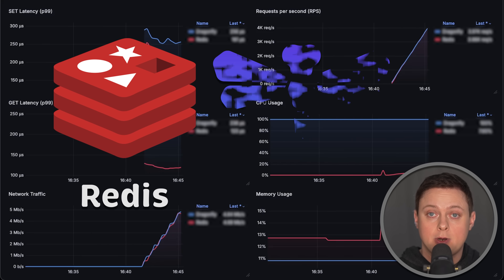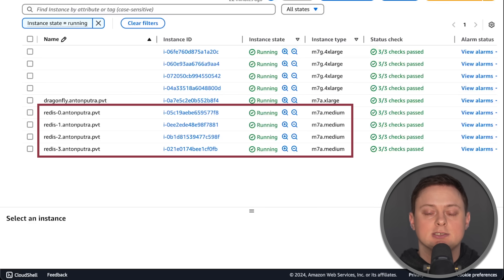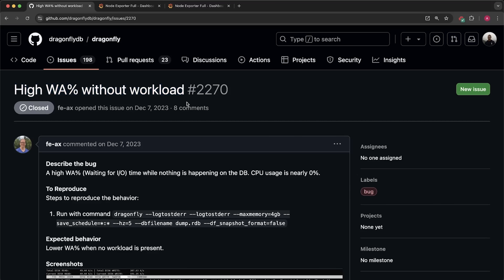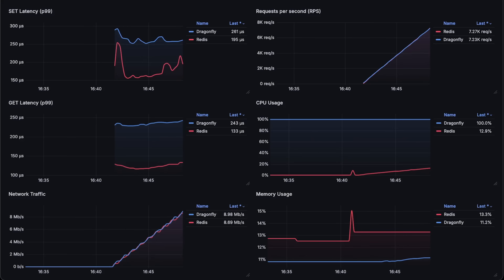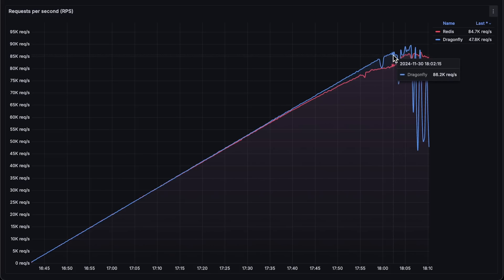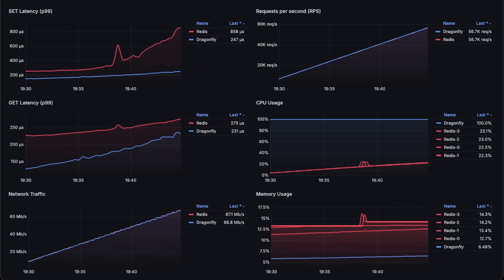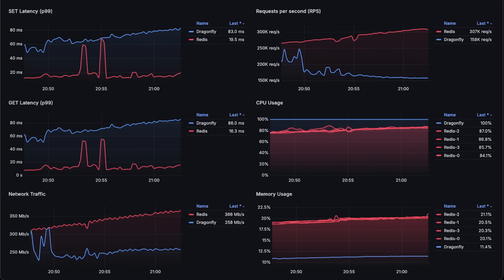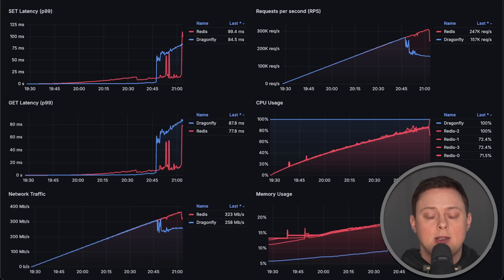Redis vs Dragonfly Performance (Latency - Throughput - Saturation)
▬▬▬▬▬▬▬ Timestamps ⏰  ▬▬▬▬▬▬▬
0:00 Intro
2:04 Redis Cluster
3:28 Dragonfly CPU Usage
4:22 Configuration Overview
5:12 1st Test
8:48 2nd Test